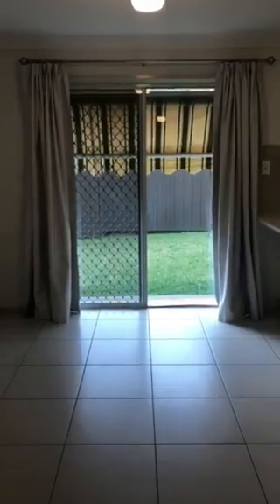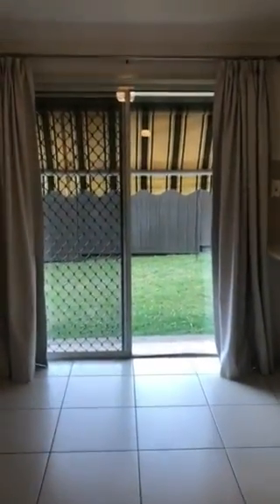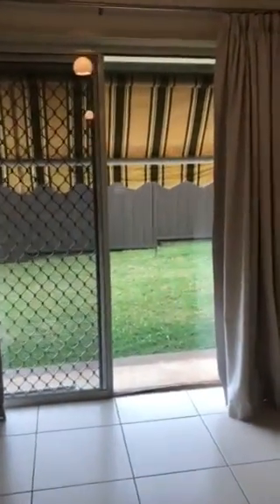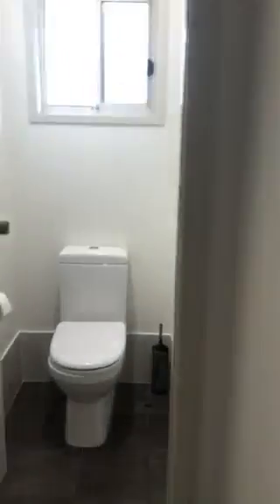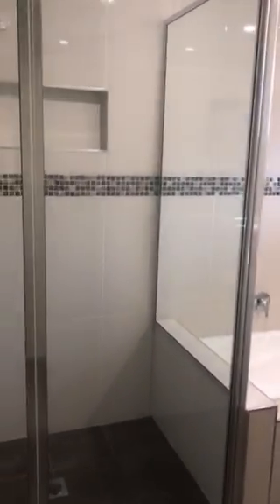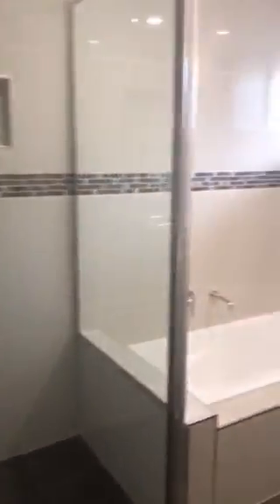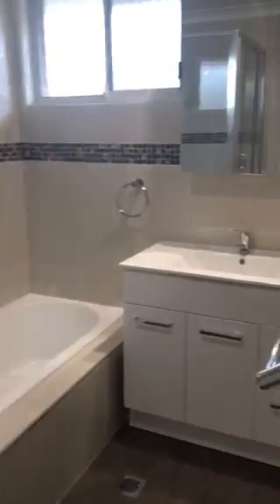For Lease 2/157 Carthage Street, Tamworth